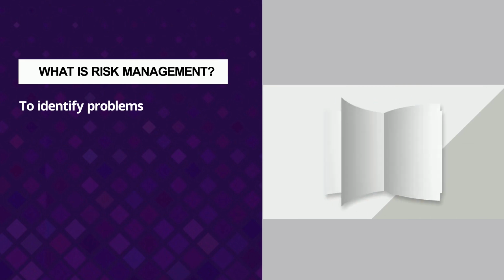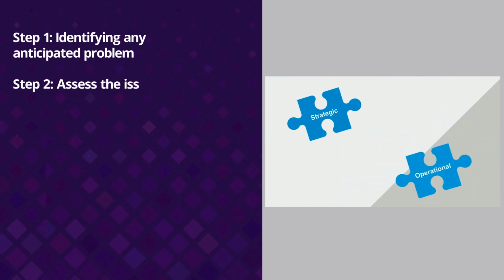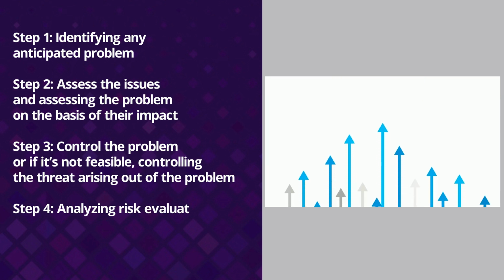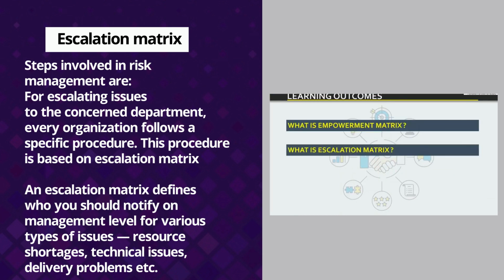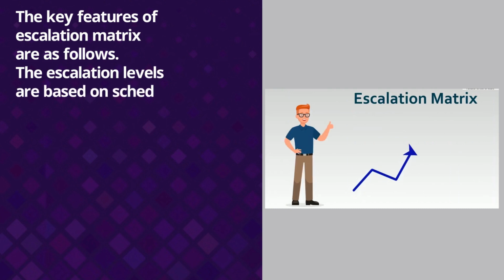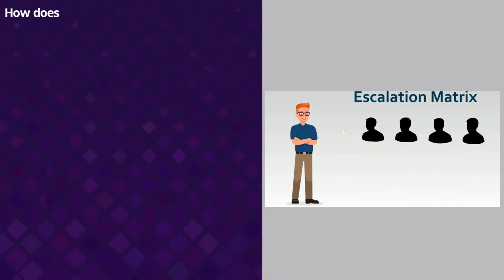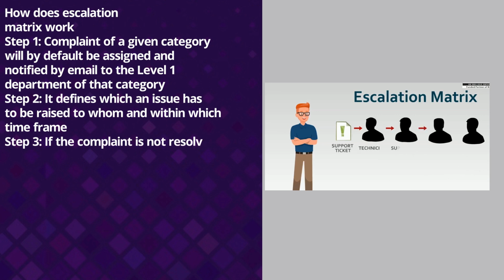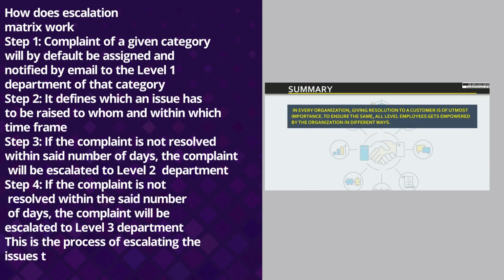Unit 10.1 & 10.2 - Risk Management and Escalation Matrix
Risk Management and Escalation Matrix